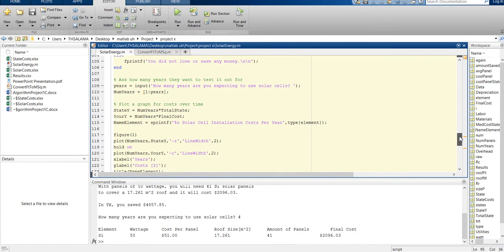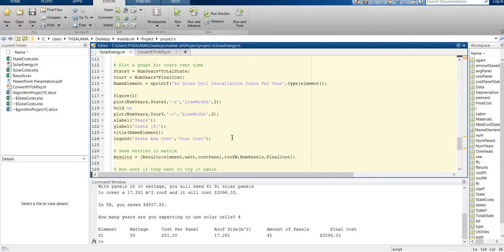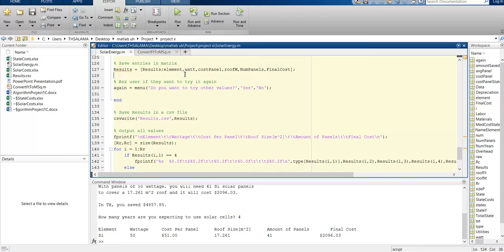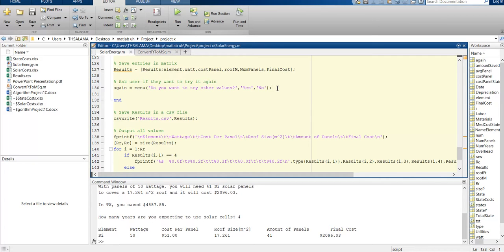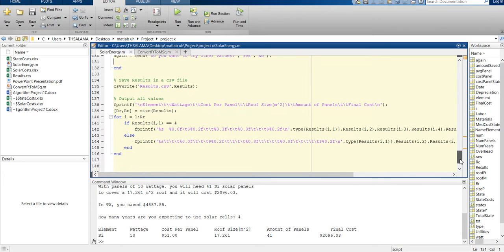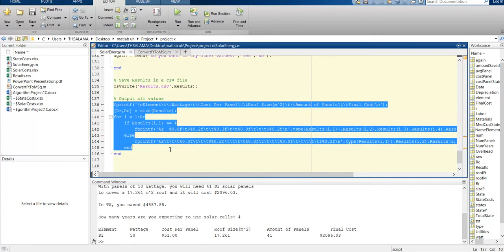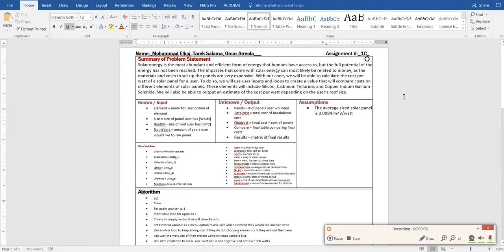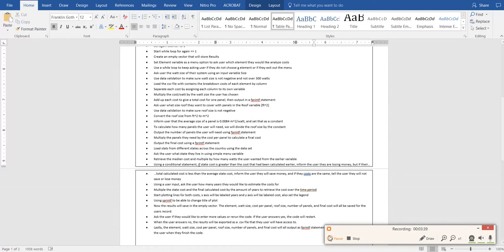ENGI 1331 PROJECT 1 PART 3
Omar Arreola, Tarek Salama, Mohammad Elhaj